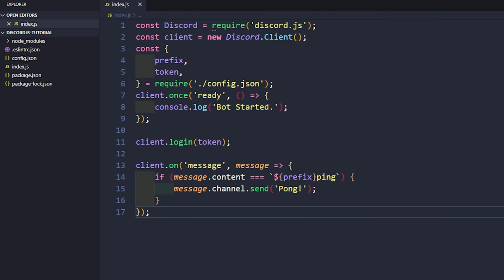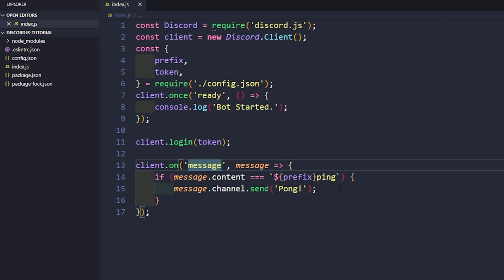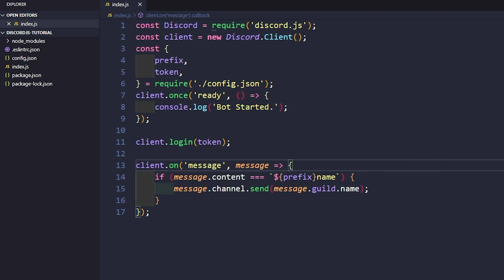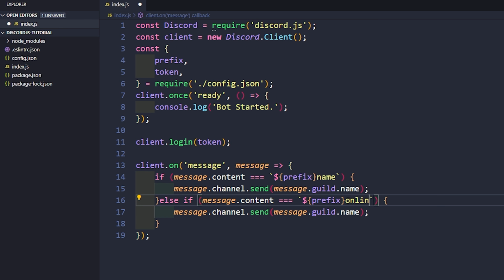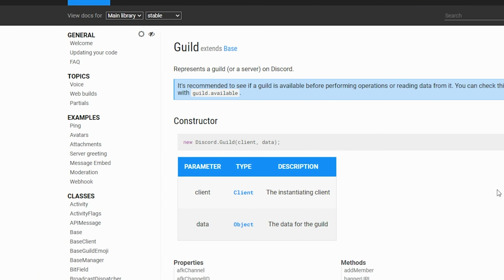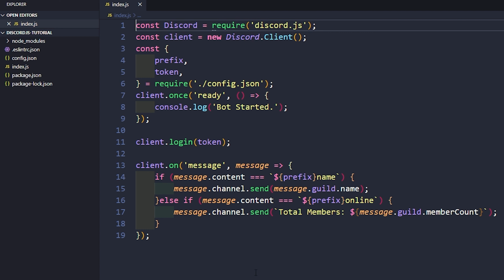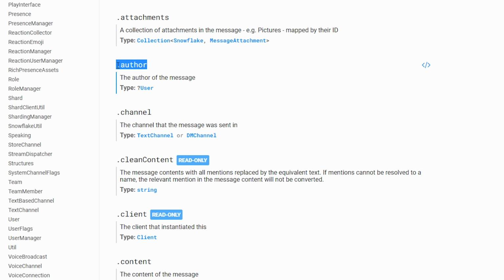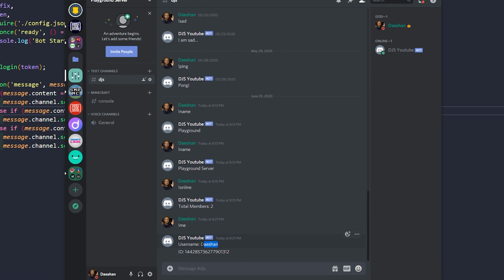Discord.js V12 Bot Development - Guild and User Info Commands - Episode 05